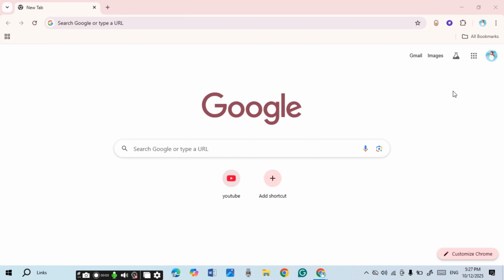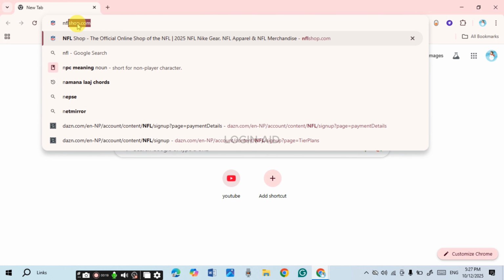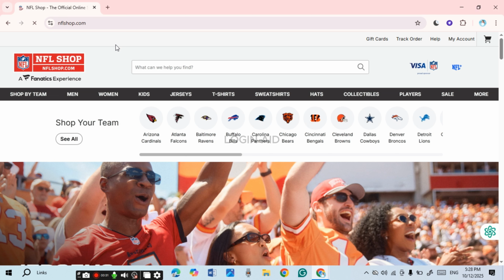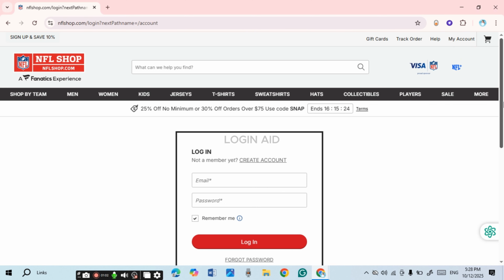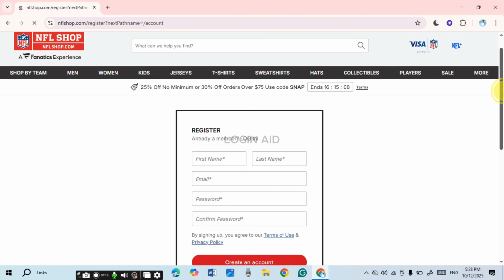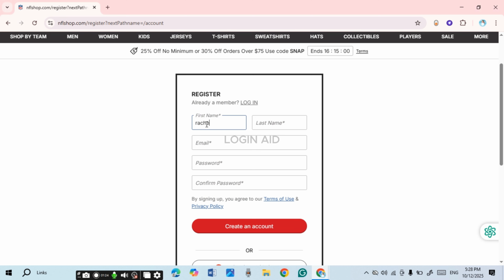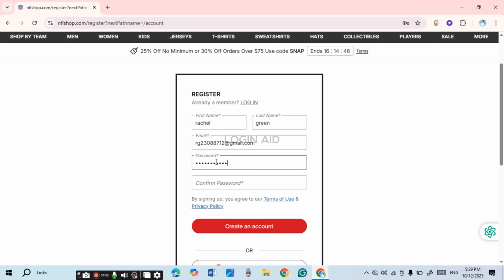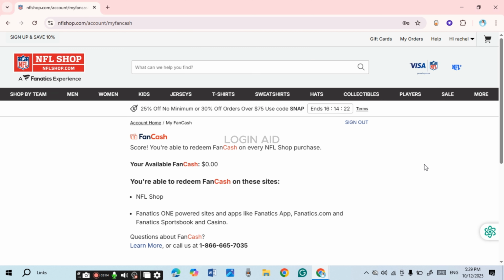How To Open Account In NFL Shop | Create NFL Shop Profile 2025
Want to start shopping for official NFL gear? Visit NFLShop.com or open the NFL Shop app, then tap “Sign In” and then “Create an Account.” Once your account is created, you can save payment methods, manage shipping addresses, track orders, and earn exclusive offers.